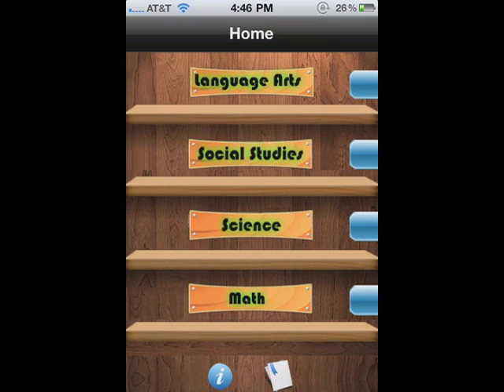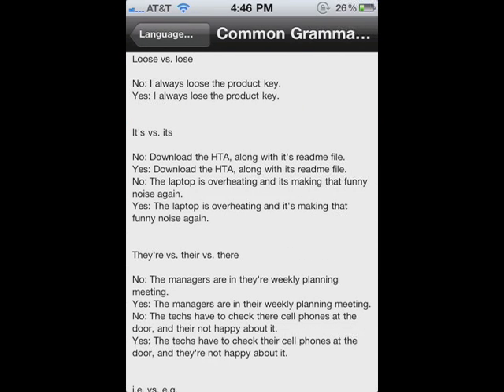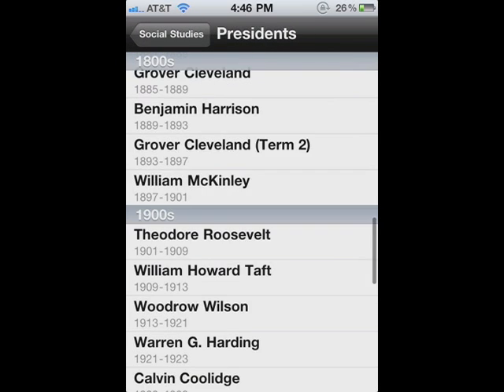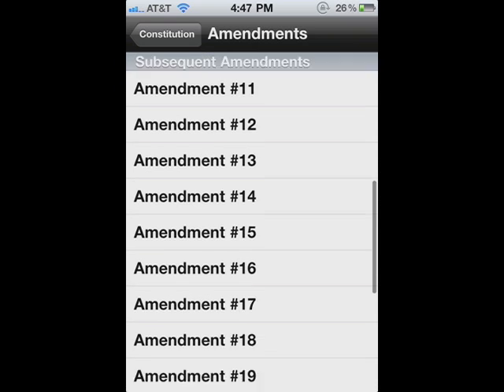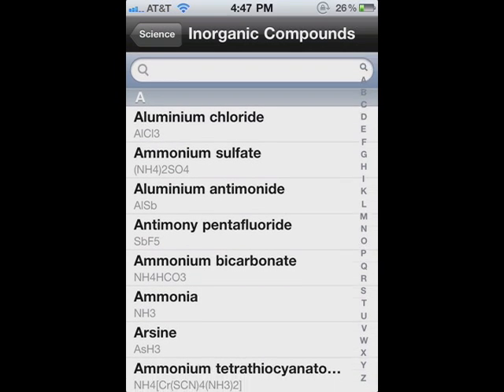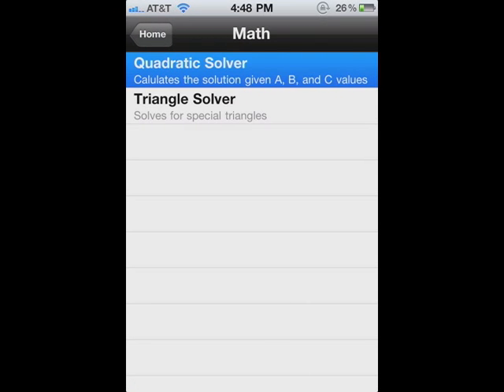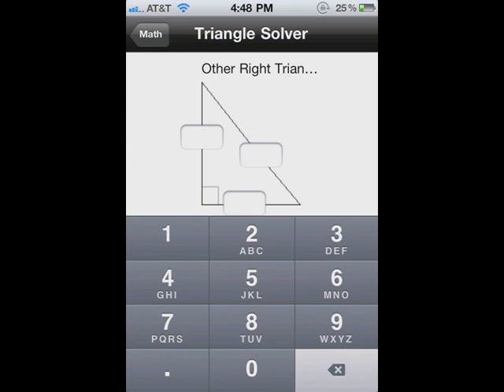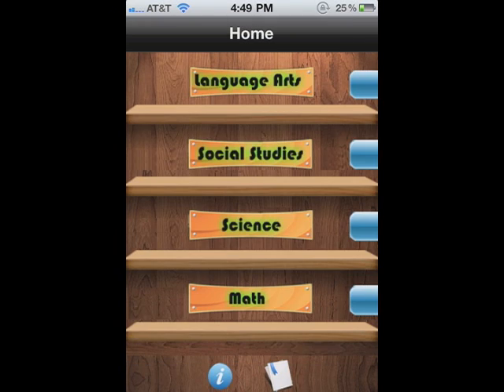SchoolTool - Available Now!